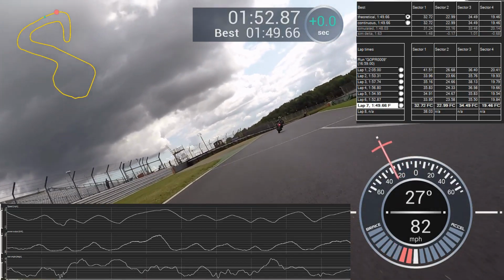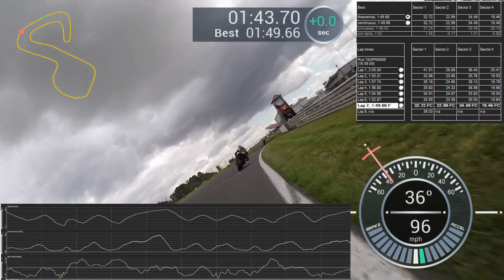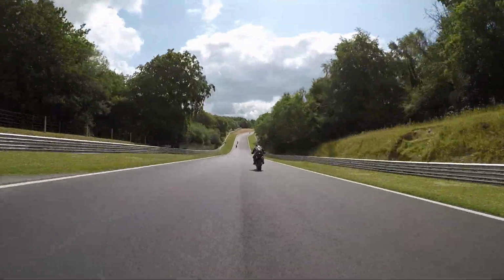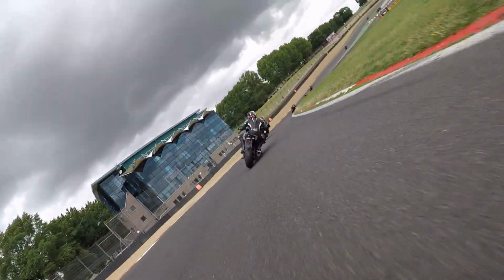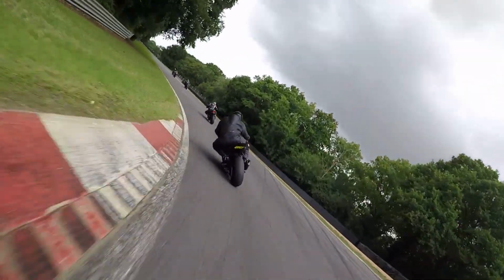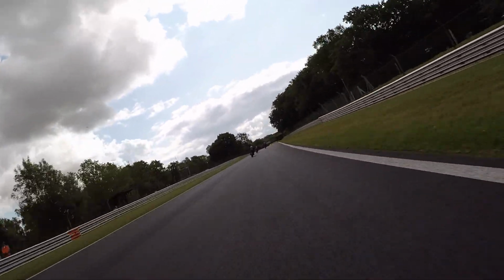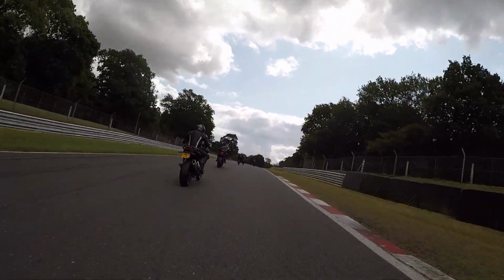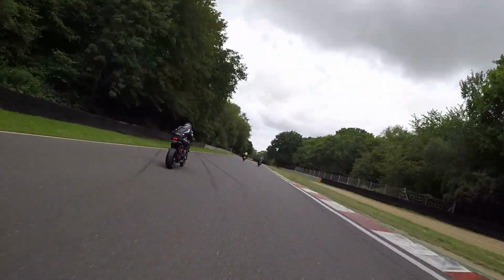Brands Hatch GP - Session 2 - Following Mates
Hi All, In this video I am at Brands Hatch GP Circuit and this is the 2nd session on the 12th July 2023. We are out in Inters 2 and I am trying to follow my mates Duncan (Triumph 675 Street Triple) and Nick (BMW S1000 XR). As you will see as we go through the video there is a lot of traffic on track today but we find our way through cleanly.

The overlays at the start of the video are created using Race Technology get the software

I hire a bike from Small Boys Track Hire bikes

TIMESTAMPS:
Intro : 00:00
Airbag Vest : 00:42
Fastest Lap and Analytics : 01:15
Main session with Commentary : 03:05
Checkered Flag : 16:37
Outro : 16:50

End music supplied by Audio Hero and is Barbecue Blues